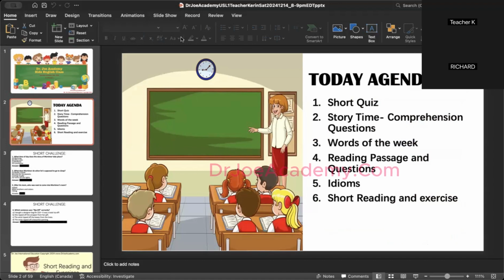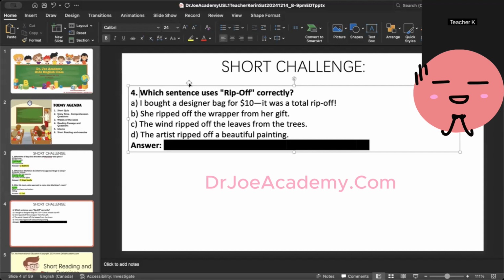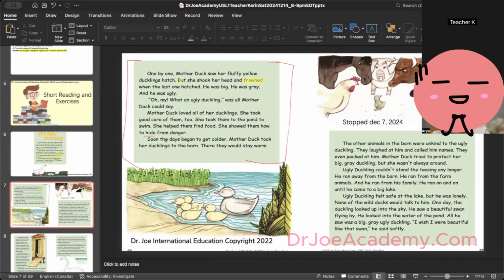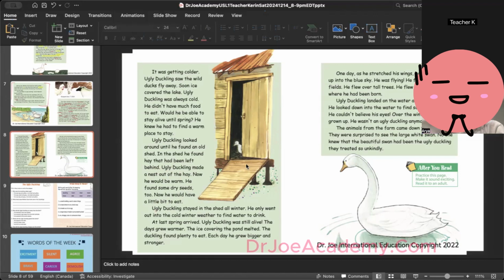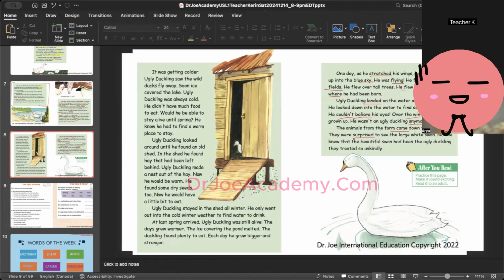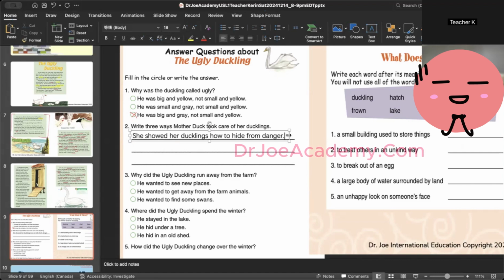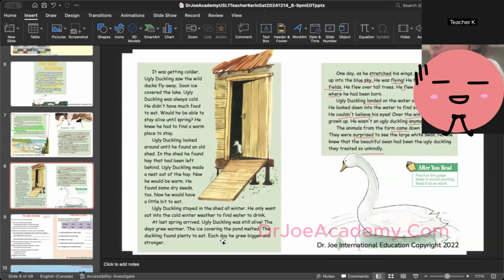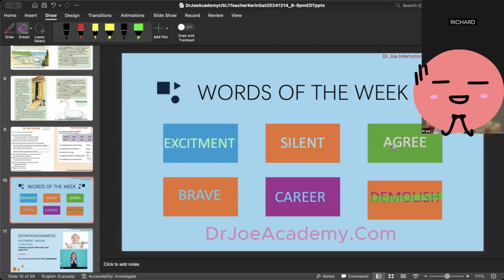Level 1 English Reading: The Ugly Duckling 1215 7 onling writing class